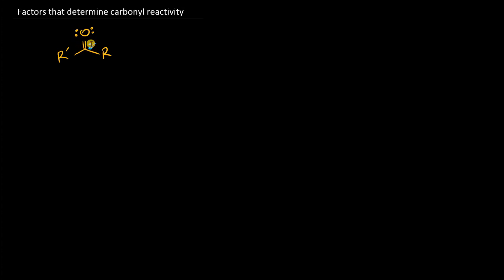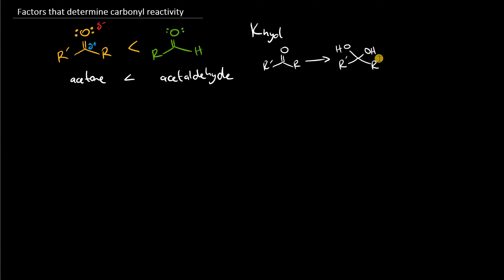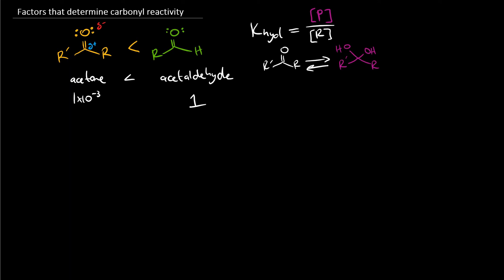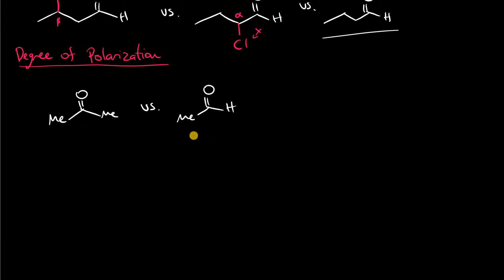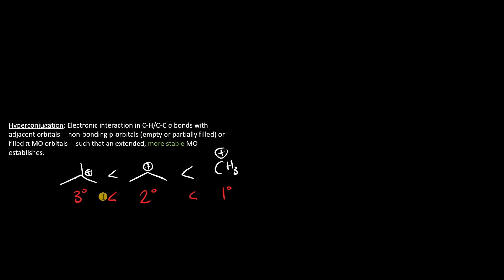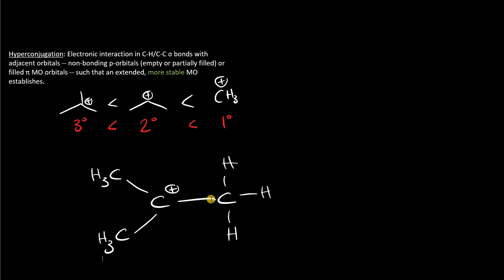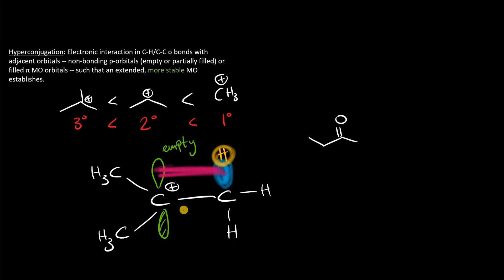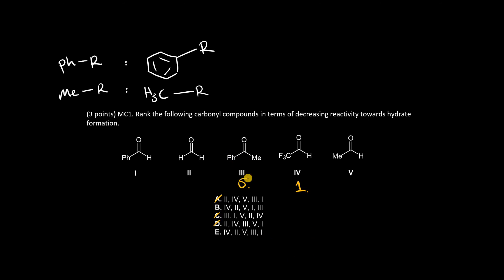Carbonyl Reactivity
Theoretical basis for understanding carbonyl compound reactivity.